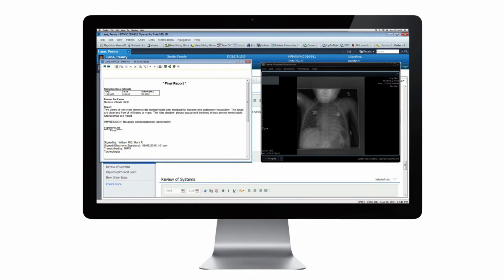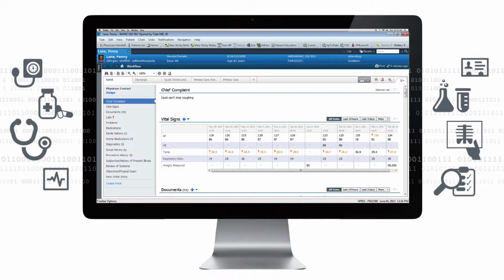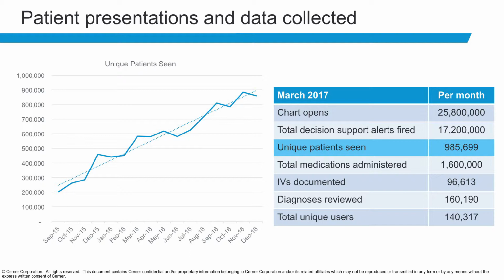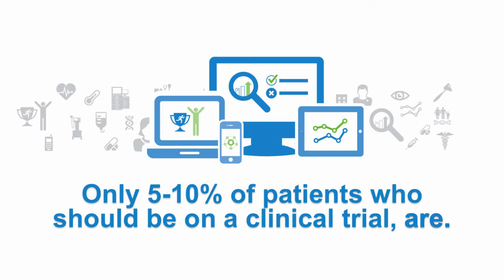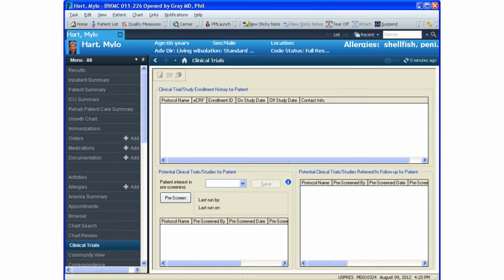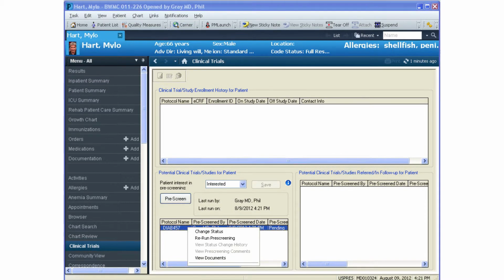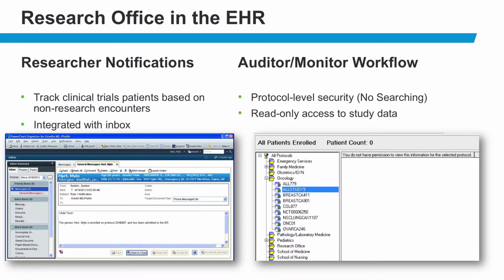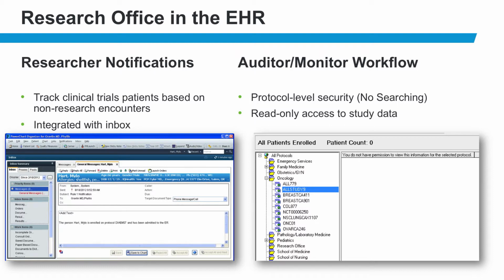Keynote: Improving the Transparency of Clinical Information through the Electronic Medical Record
Dr Bryan Tan is a Physician Executive at Cerner Corporation and has a special interest in healthcare technology. He is also an ardent advocate for using data from the Electronic Medical Record to improve patient recruitment for clinical trials.